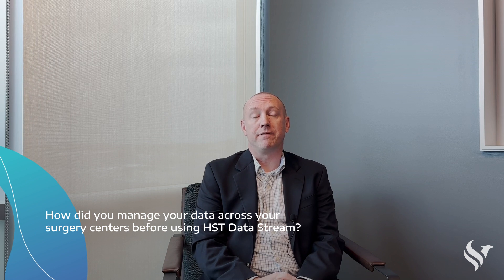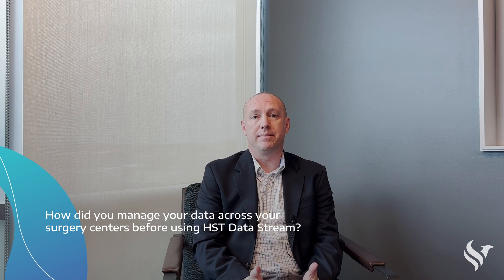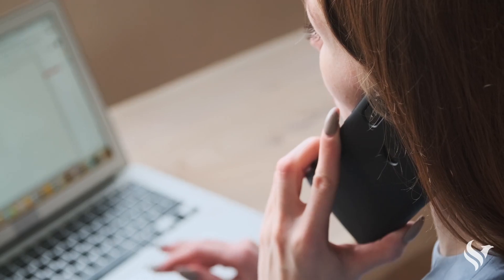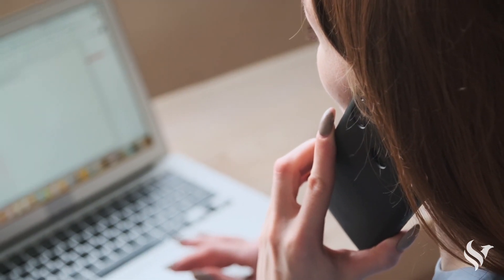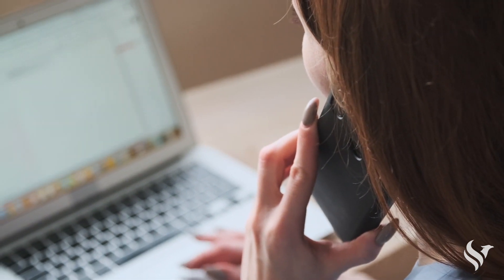How Regent Surgical Health Takes their Reporting to New Heights with HST's Raw Surgery Center Data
Regent Surgical Health has gained valuable insights into critical operational information, such as financial data, enabling them to closely monitor their budget performance on a monthly basis. With data now being automated and seamlessly flowing into their data warehouse, Regent Surgical Health has achieved enhanced data accessibility and a comprehensive view of their daily center operations.